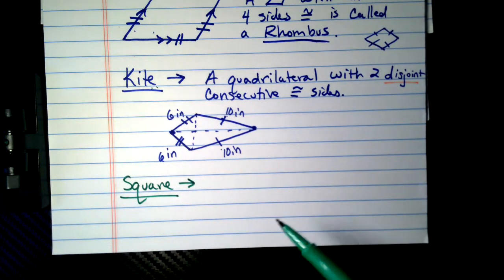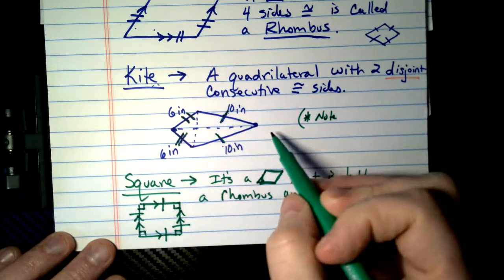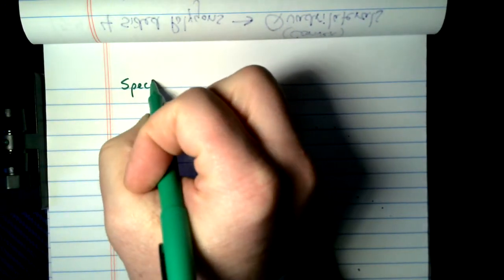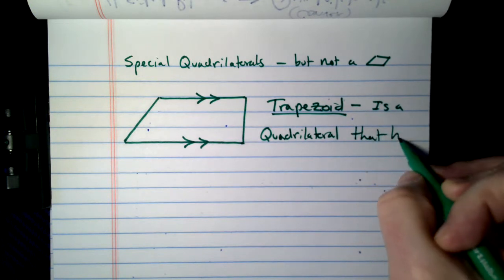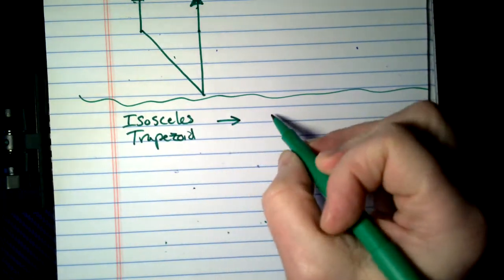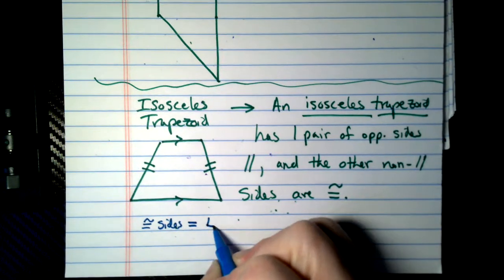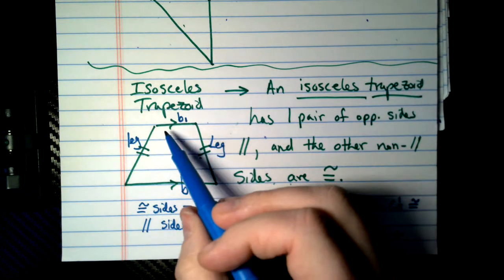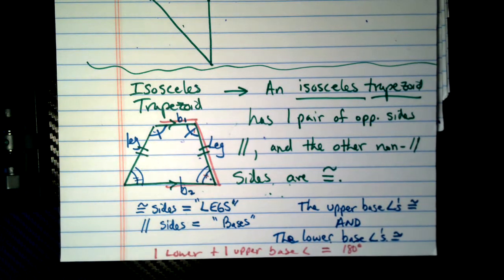Geometry -- Section (5-4) Notes Part 2